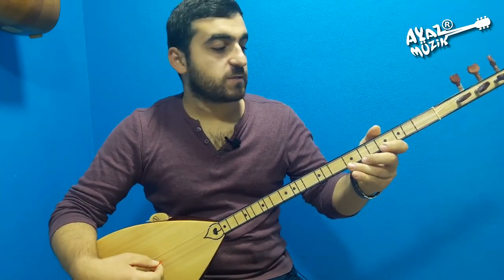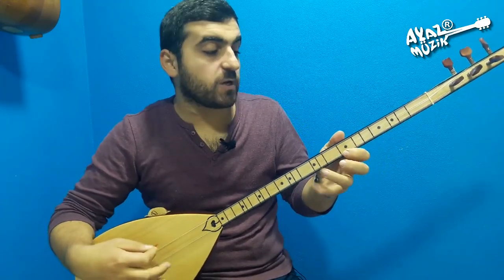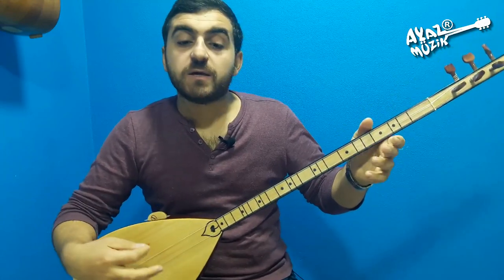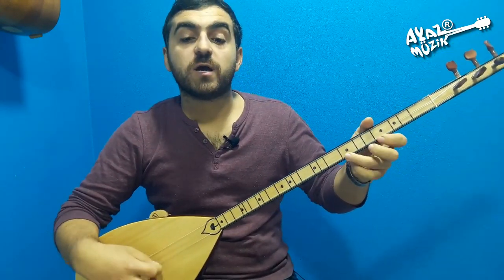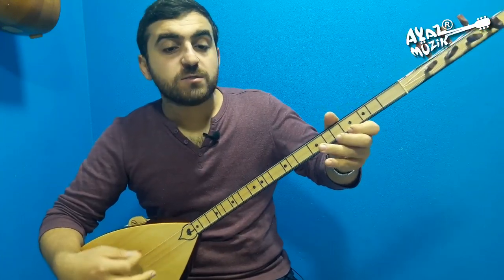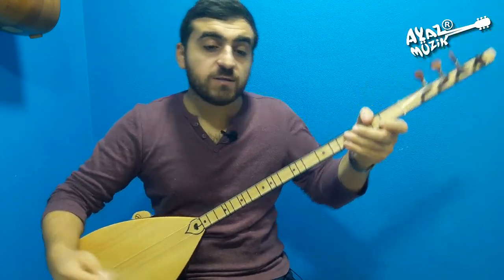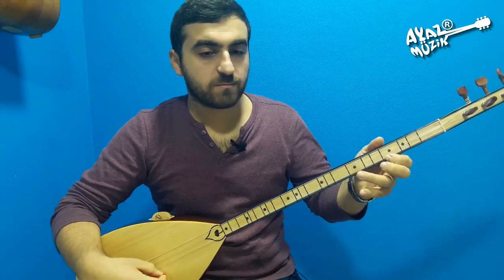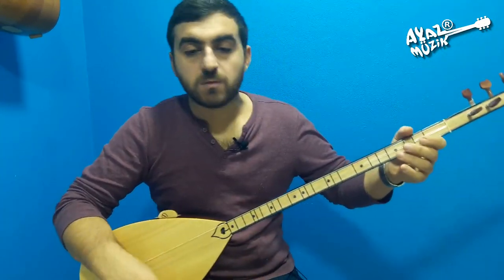Bülbül havalanmış-Solfej(Uzun Sap Bağlama)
➡️Site üyeliği ve notalara ulaşım için metot kitabımızdan temin edebilirsiniz.